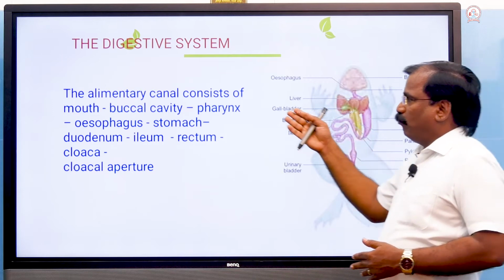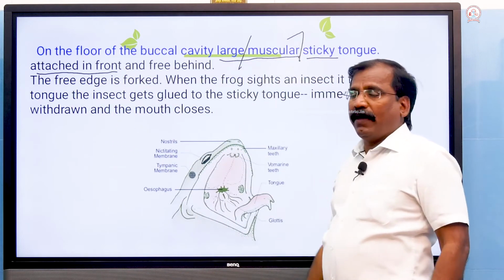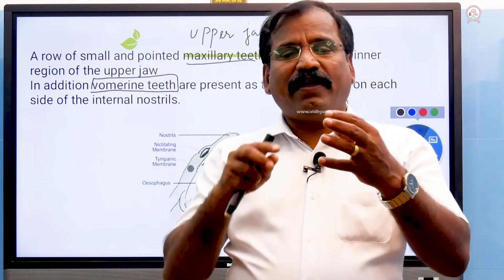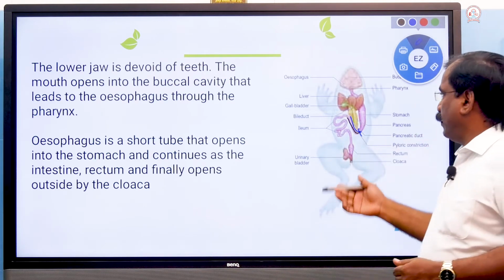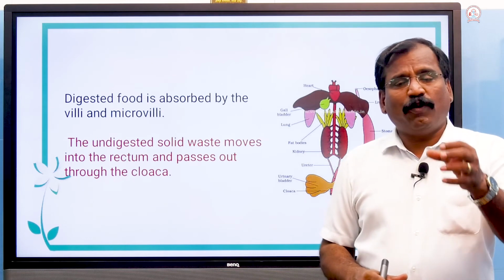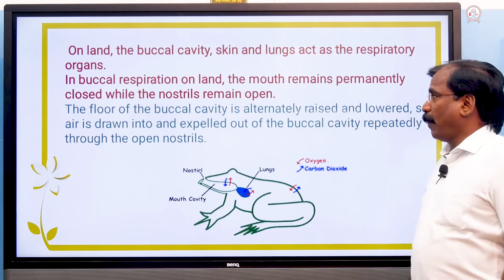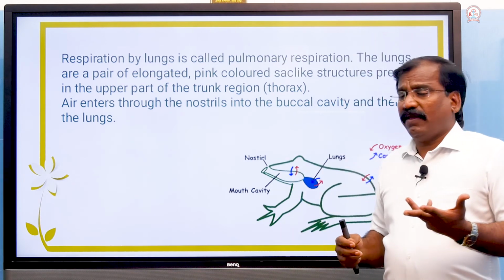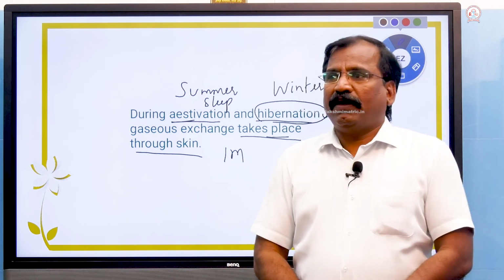Frog - Digestive & Respiratory System | Class -XI Zoology